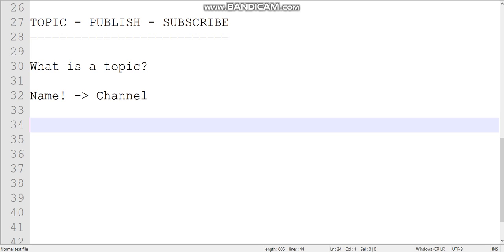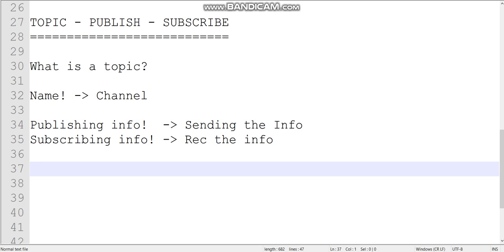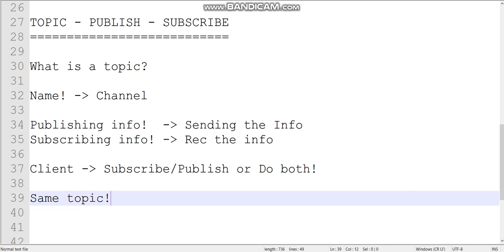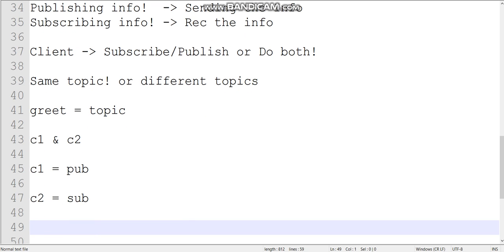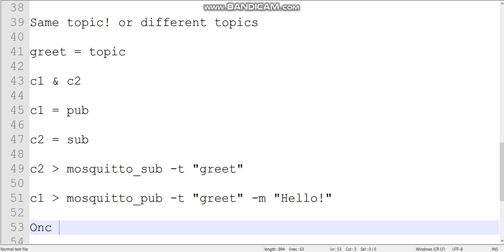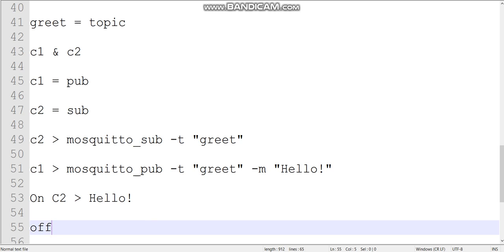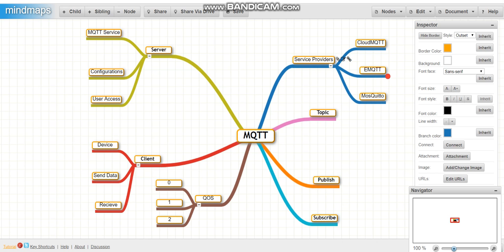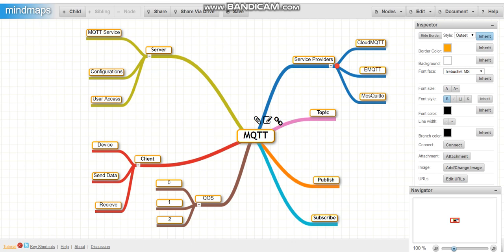Session 7 part 3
MQTT Part 3